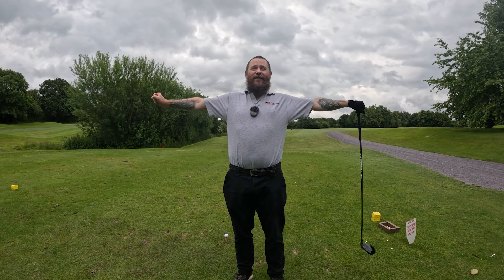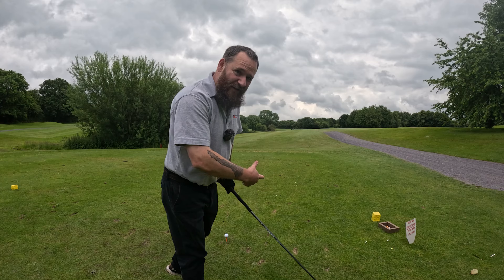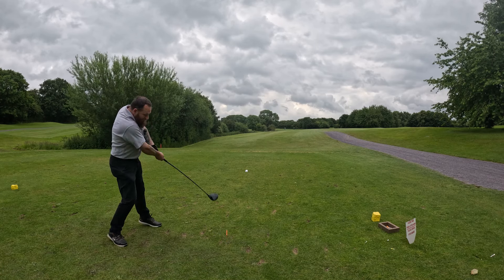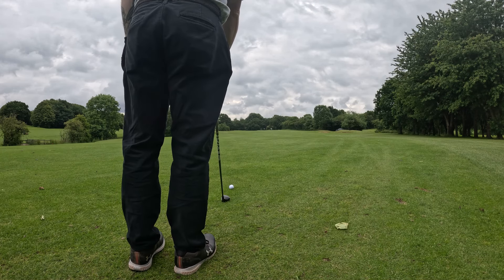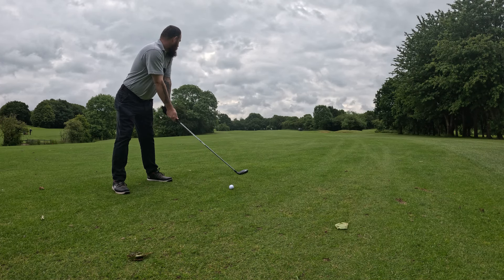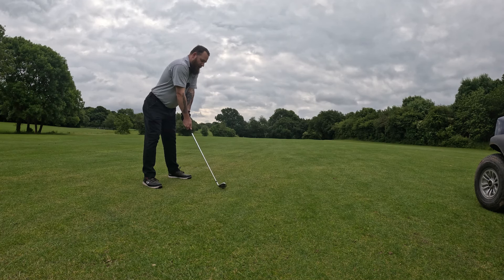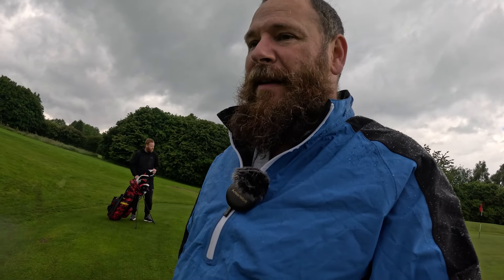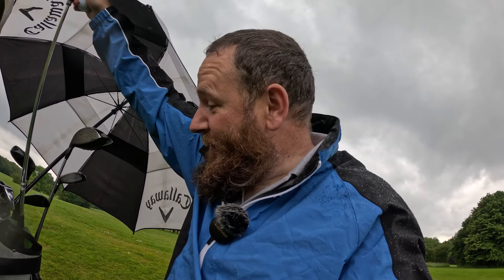Follow me to my handicap Round 3 part 1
Here we are! Round 3 - part 1 of 3 18 hole games to gain a handicap.
I'm still trying to break 100.
Tireness won on this round but there are some good bits!
A huge thankyou to Mike who scored my rounds for me!

Video: Dave R
Audio: Dave R
Editing: Dave R
Golfer: Dave R